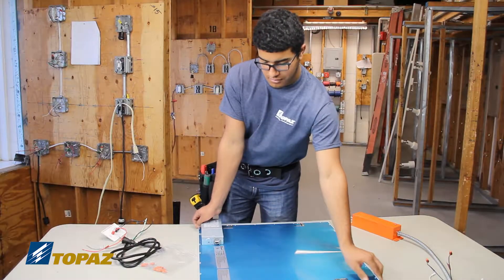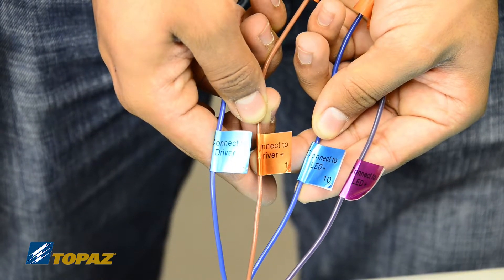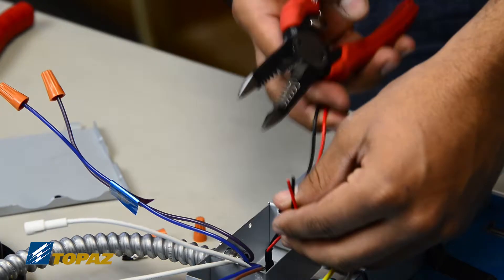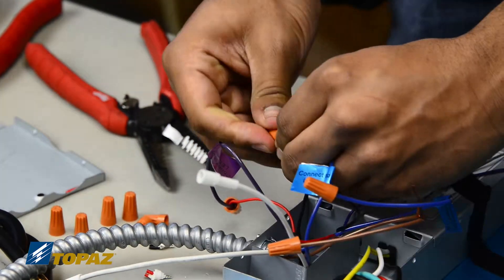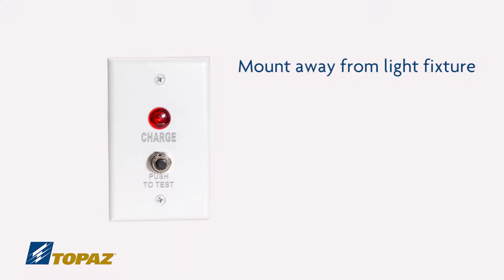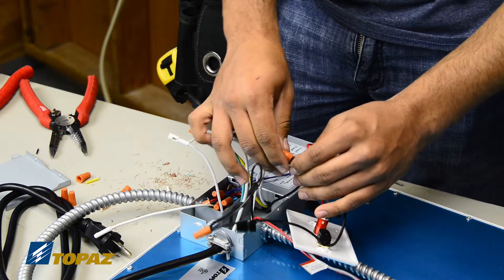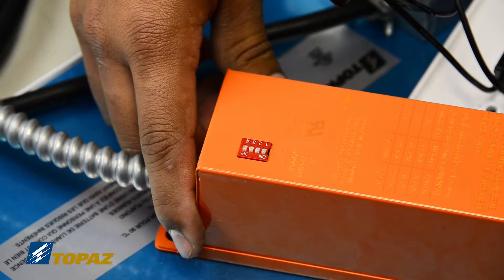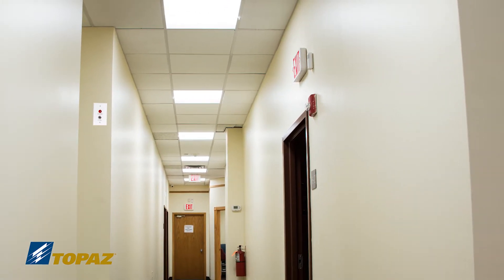LED Emergency Driver Installation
How to install an emergency driver to an LED flat panel for 90 minutes of emergency power in case of a power outage. These drivers can be installed on LED troffers too.